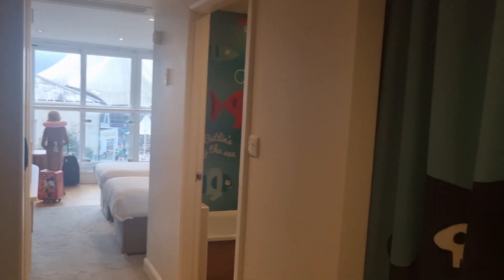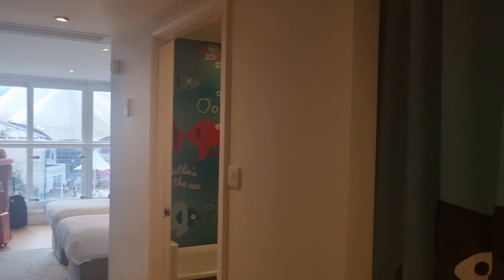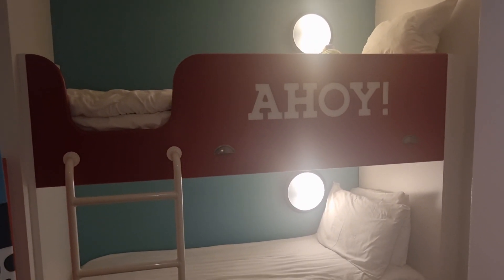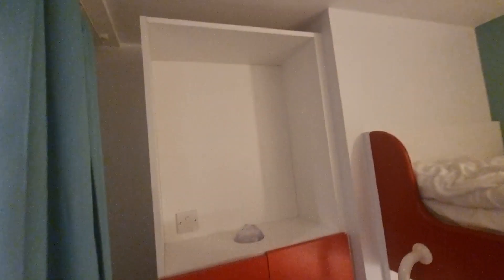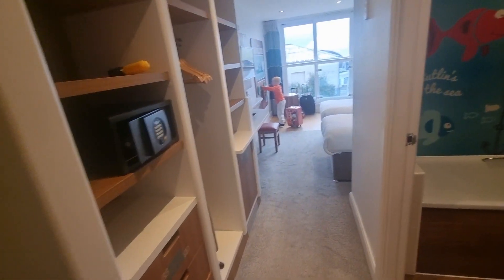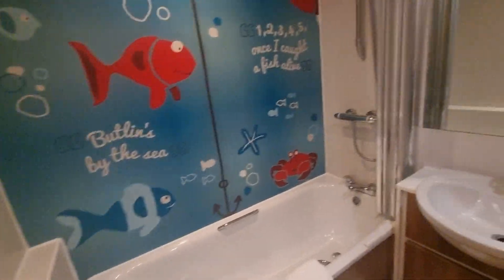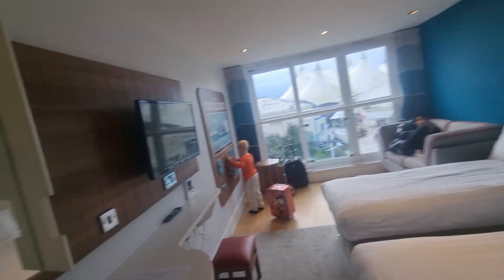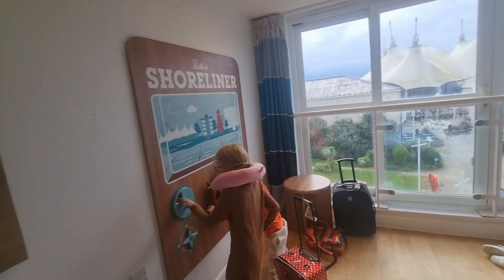Butlins Bognor Regis, Shorline Hotel family room Tour, culumbus quarters.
Hey,

Welcome to Trip With The Skeldons

The Shoreline Hotel at Butlins Bognor Regis offers a perfect blend of coastal charm and family-friendly entertainment. Nestled along the picturesque shoreline, the hotel boasts modern accommodations with scenic views of the sea. Guests can enjoy a range of amenities, including comfortable rooms, themed dining experiences, and access to Butlins' renowned entertainment facilities. Whether you're seeking relaxation by the beach or lively activities for the whole family, the Shoreline Hotel provides a memorable seaside retreat at Butlins Bognor Regis.

This way you can support us and the channel, So we can film and publish more videos for you.
Thank you so much!
Lee, Layla, Paul & Thea